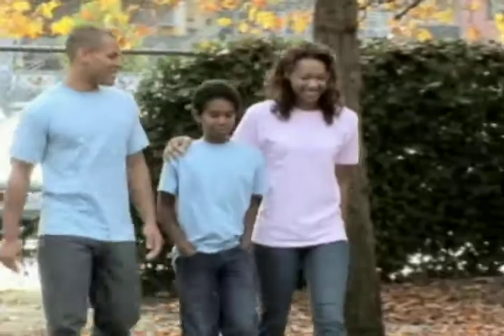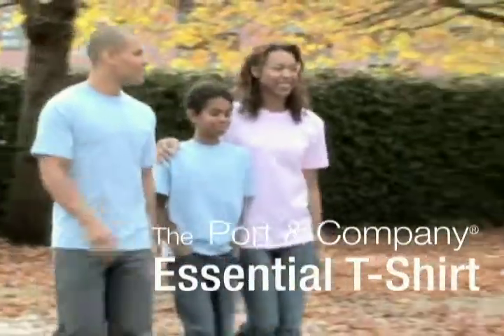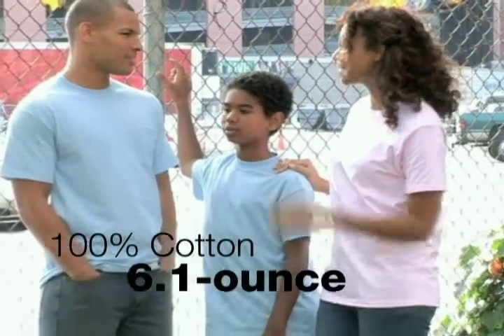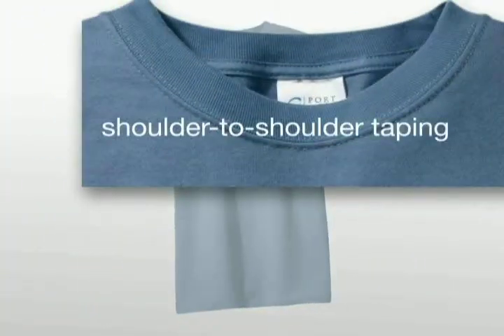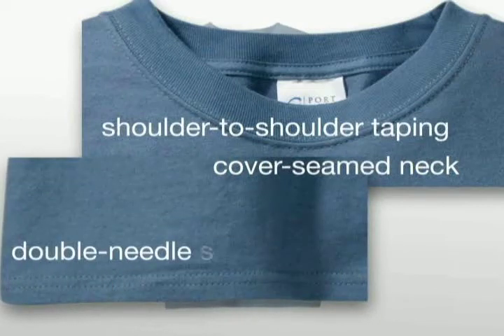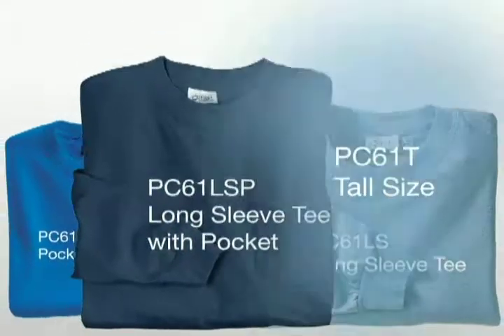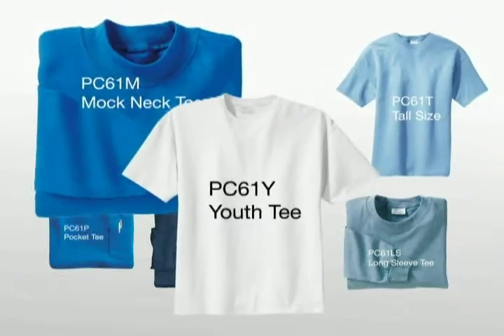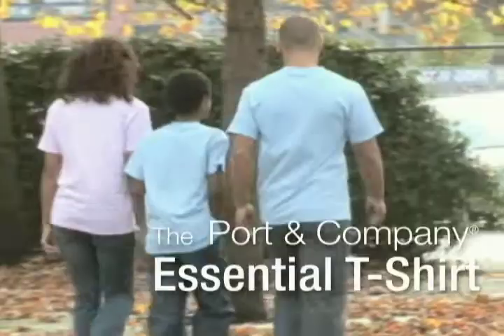Port & company Essential Tees